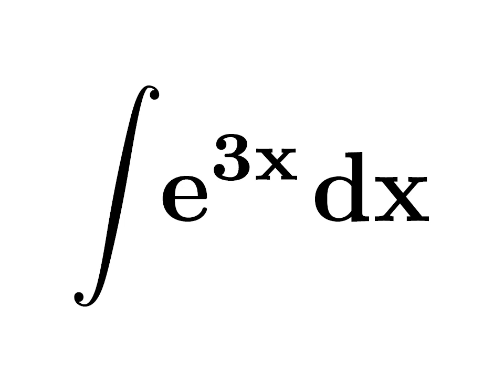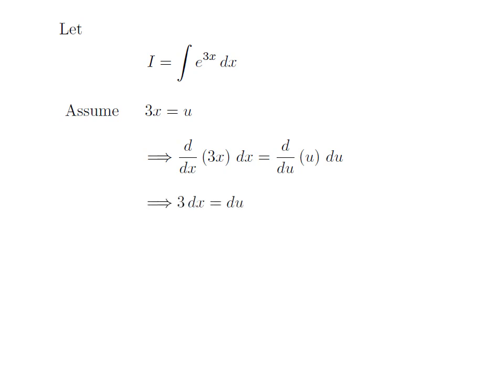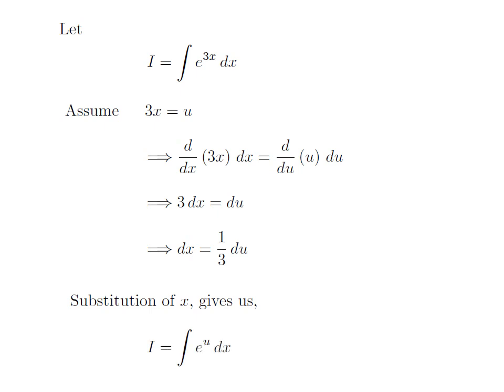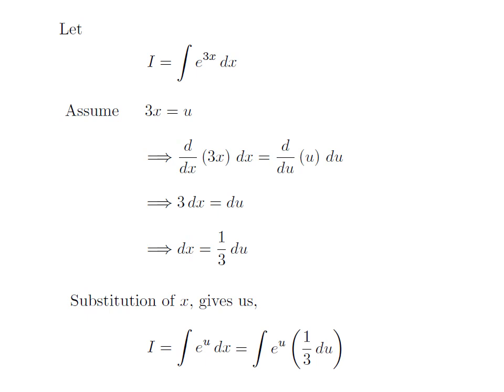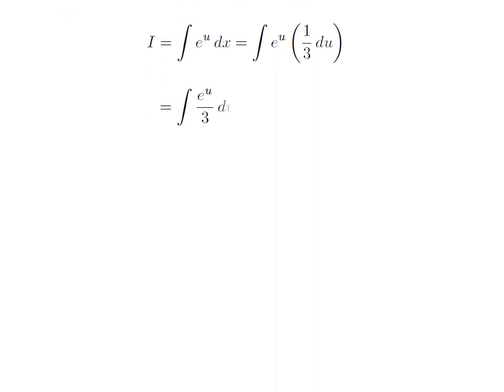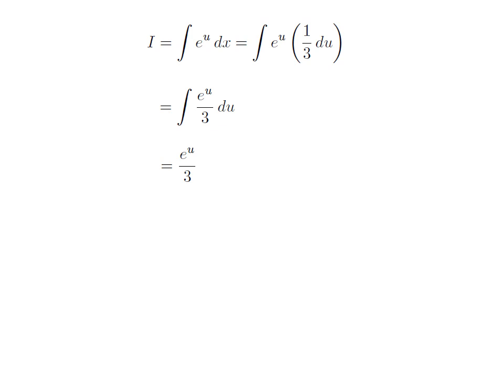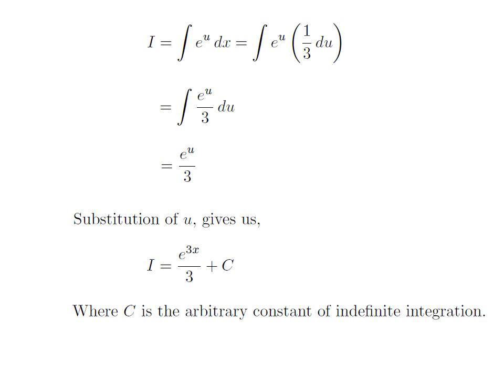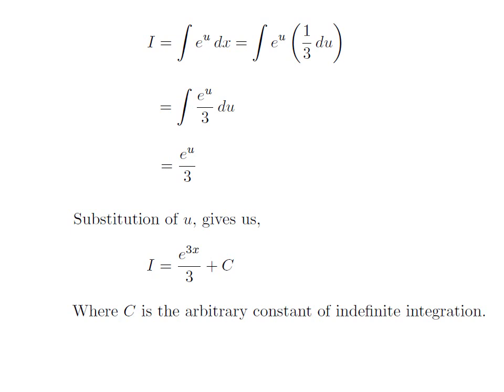Integral e^3x | integral of exp(3x) | Antiderivative of e^(3x) | Integration of exponential of 3x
In this video, we will learn to integrate exponential of 3x.

Other topics for this video are:
Exponential of 3x
Integral of e^3x
Integration of e^3x
Antiderivative of e^3x
Integral exp(3x)
Integration of exp(3x)
Antiderivative of exp(3x)
Integral of e^(3x)
Integration of e^(3x)
How to solve the integration of e to the power 3x?
What is the Integration of exponential of 3x?
How to solve the integral of e to the power 3x?
What is the Integral of exponential of 3x?
How to solve the antiderivative of e to the power 3x?
What is the antiderivative of exponential of 3x?